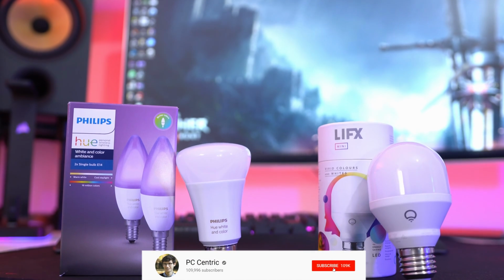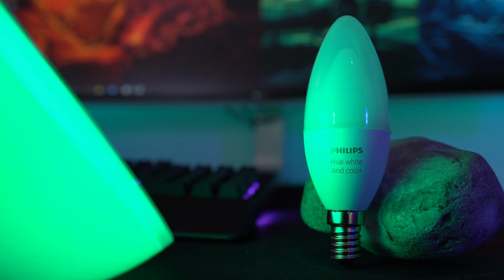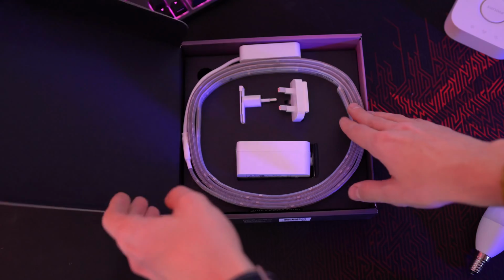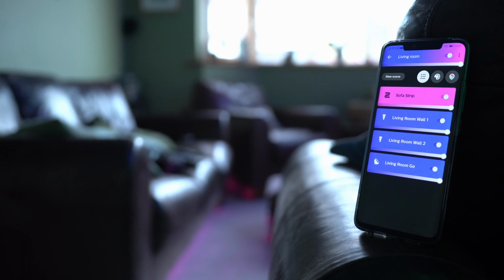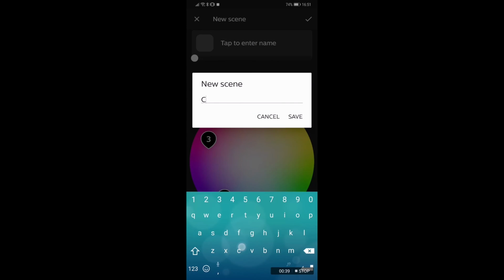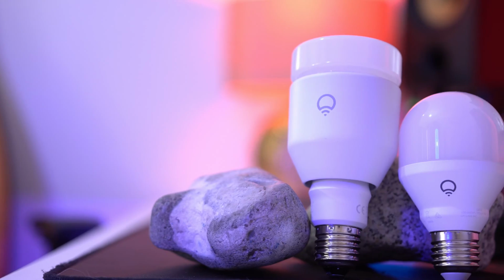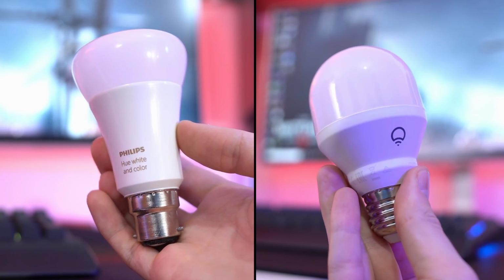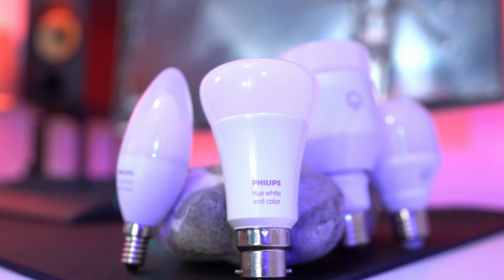Philips Hue VS LIFX Review - What Are The BEST Smart Lights?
What are the best RGB smart lights - Philips Hue or LIFX? Both make your setup look AMAZING, but which should you buy? Join PC Centric for the full review and comparison!

Philips HUE Start Kit (Check your fitting!)

LIFX RGB Bulbs: (Check your fitting!)

Philips Hue provided bulbs for this video, LIFX provided discounted Bulbs for a previous one.

My Keyboard: (Corsair K63 Wireless)